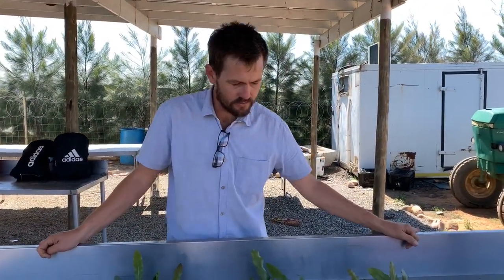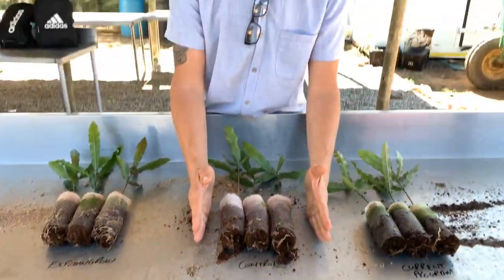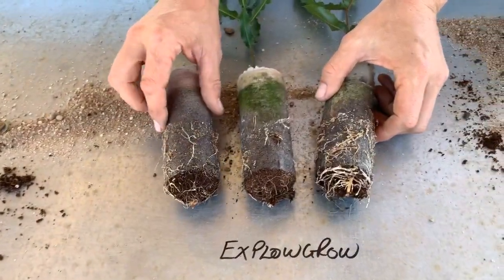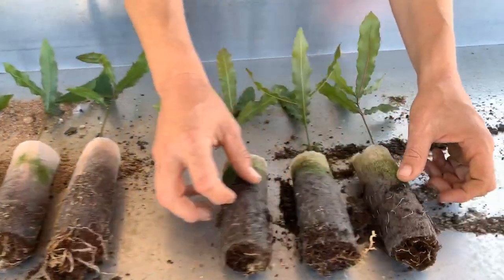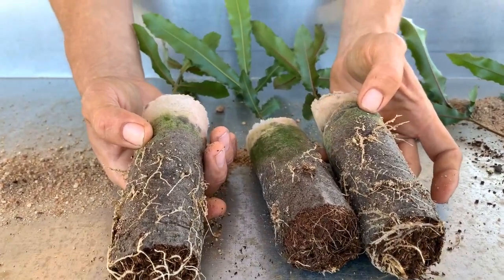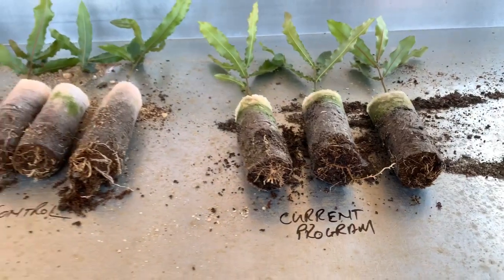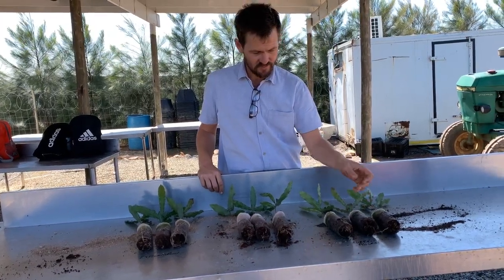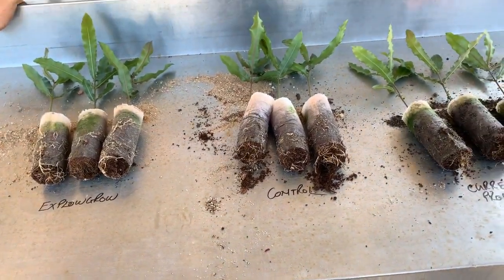Phenomenal growth on Macadamia seedlings after applying ExploGrow organic bio fertiliser (Part 2)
T&T Agric, growing over 1 million Macadamia trees and seedlings, have just kicked off their first trial with ExploGrow bio-organic microbial fertiliser.

So far the results [root development and faster growth rate] have been “phenomenal”.

We ignored the leaves, since, after only 3 weeks, not much of a difference was expected, nevertheless, after shooting this video, it was pointed out that the ExploGrow treated seedlings already had an extra set of leaves. 🤯